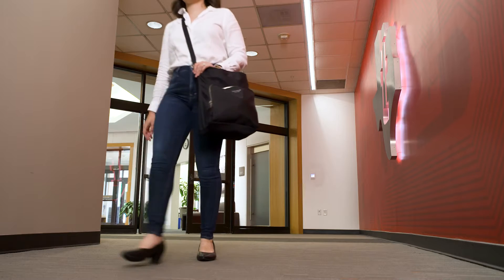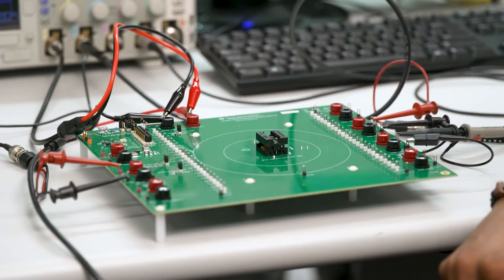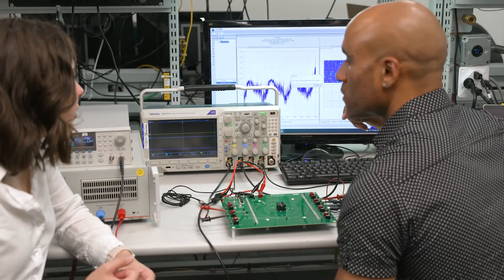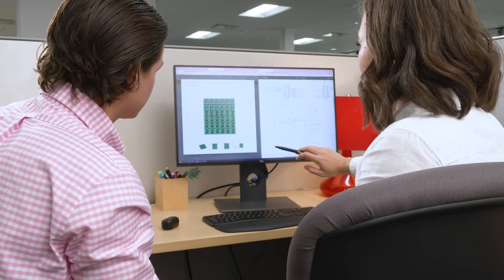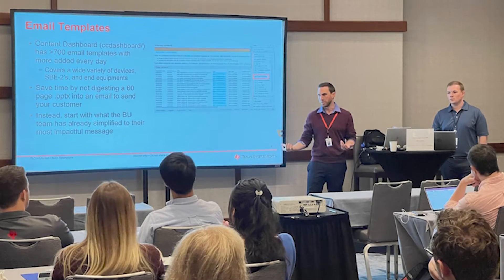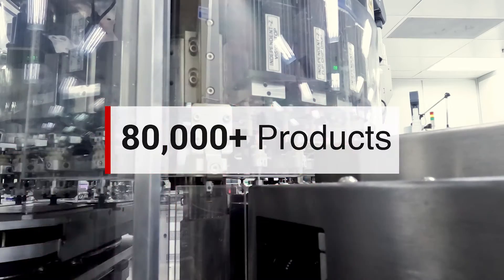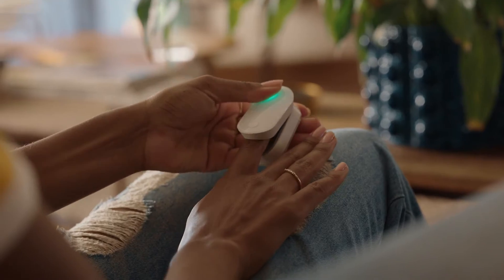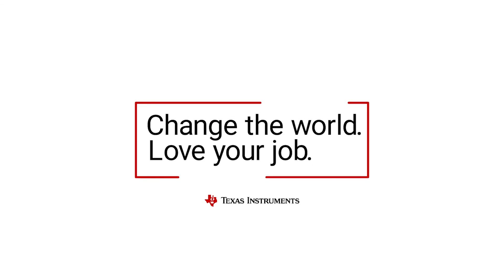A day in the life: TI Field Applications Engineer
Follow along with Lauren to learn more about the Field Applications Engineer role at Texas Instruments. In this video, Lauren highlights what you will do as an FAE, what you will accomplish in the role and what it is like working at Texas Instruments.
Apply today
careers.ti.com